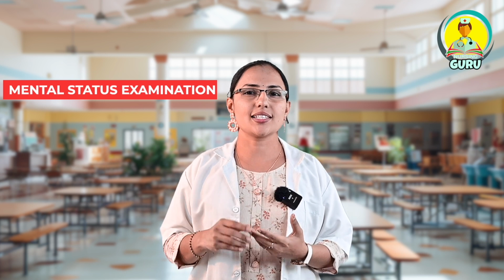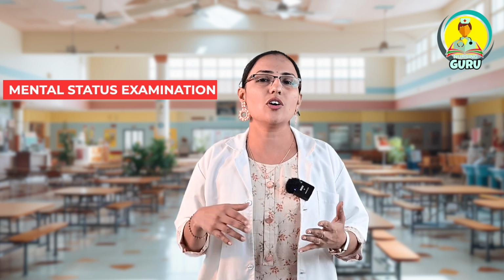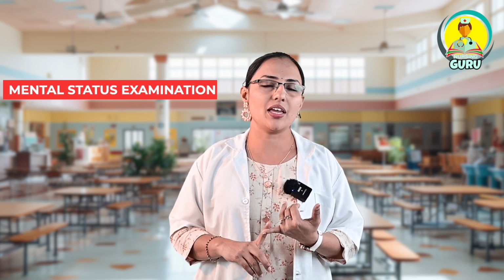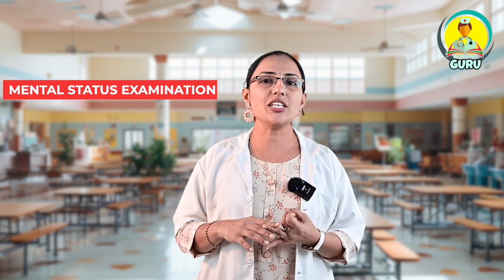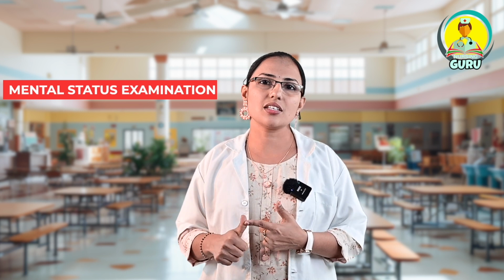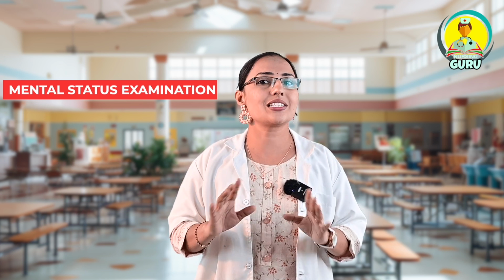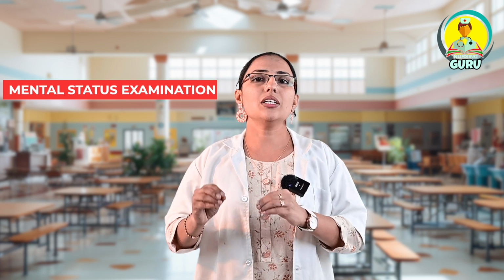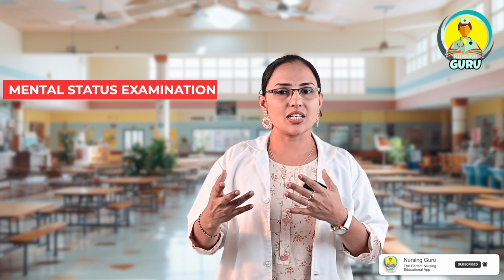MSE| Mental status Examination | Psychiatric nursing | nursing practical exam | PART 01